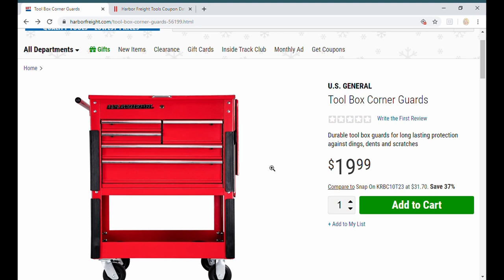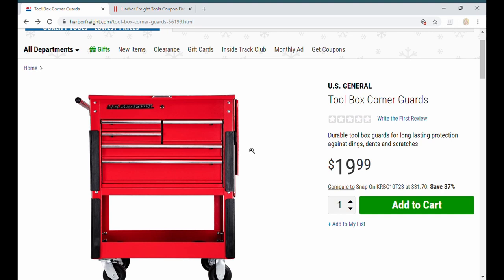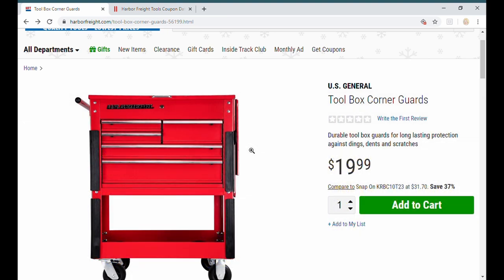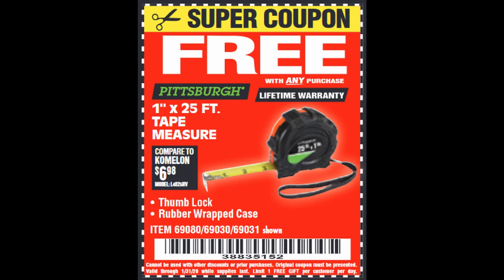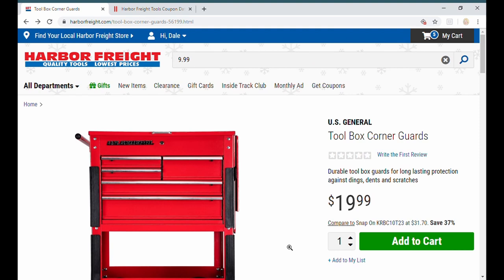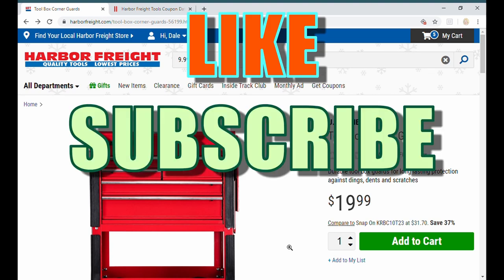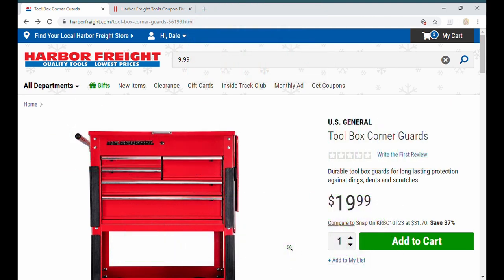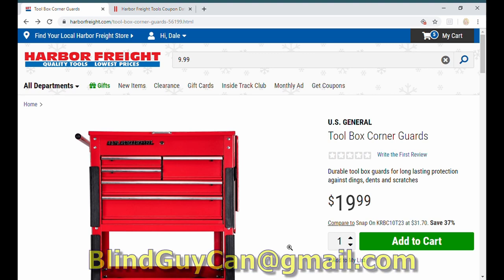Harbor Freight 5 Drawer Cart Accessory We've Waited for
SANTA DALE EXCLUSIVE! New from Harbor Freight by U.S. General are Tool Box Corner Guards for the 5 Drawer Mechanic's Tool Cart. Plus som huge bonuses that YOU are not going to want to miss.

$5 Off Purchase Over $50 After Discounts (Stackable)

 The Goods:
#56199 - $19.99 - U.S. GENERAL Tool Box Corner Guards